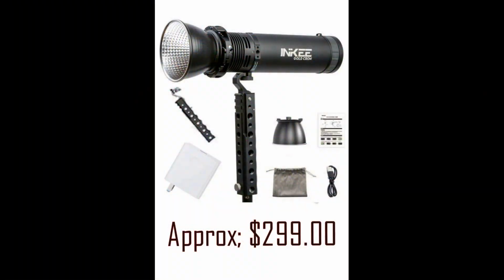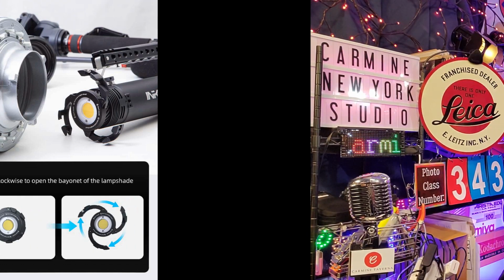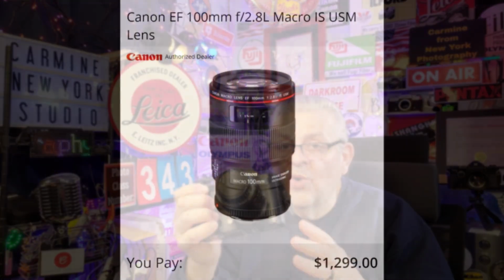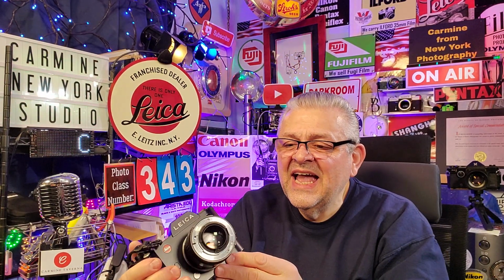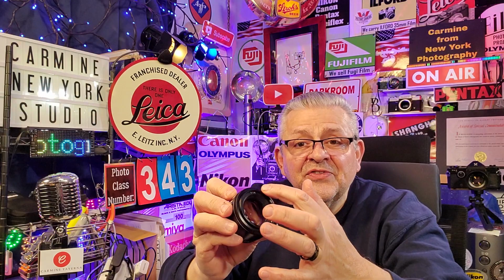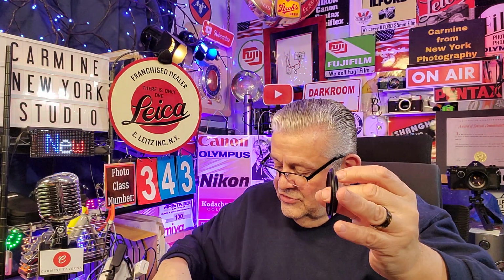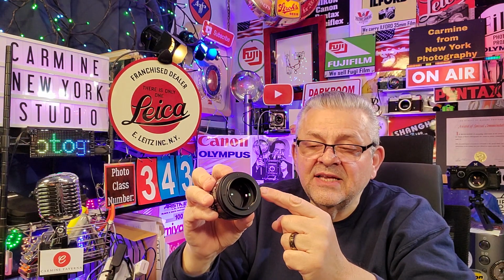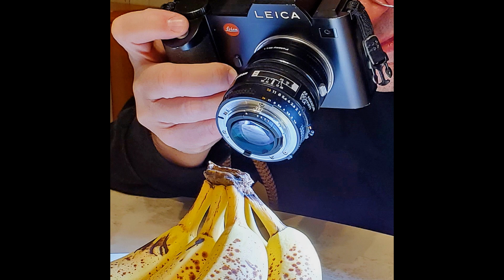Studio Lighting Photography Class 343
BEECOME A MEMBER ...  99 Cents a month. The lowest price on any Photography channel... and get a Star next to your name and other benefits :)

My Motto is; Photography was never meant to be expensive.

  I bring over 50 years of experience as a working photojournalist in New York City.